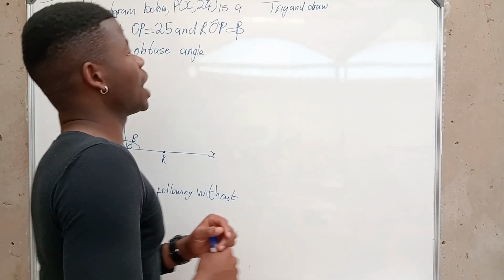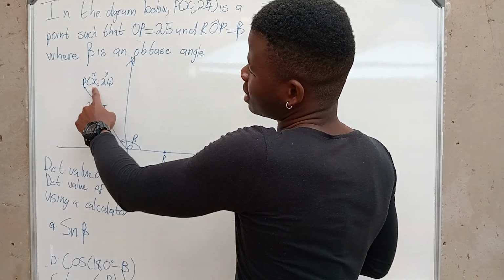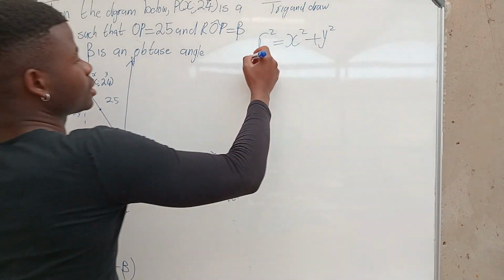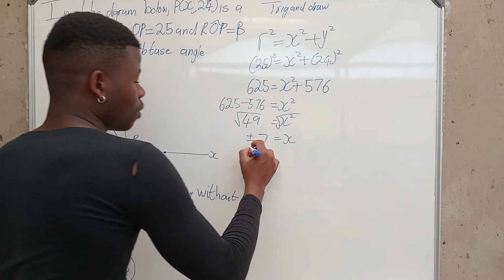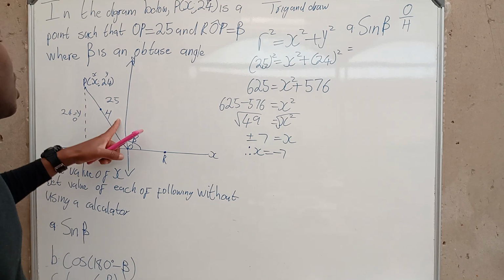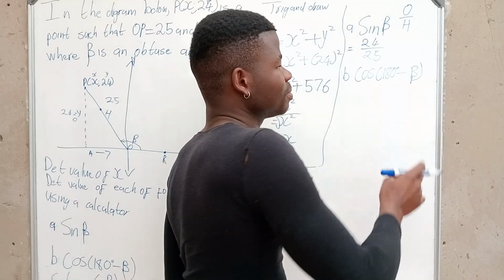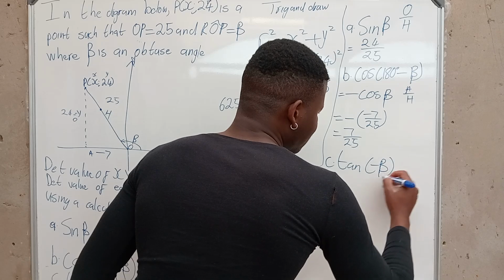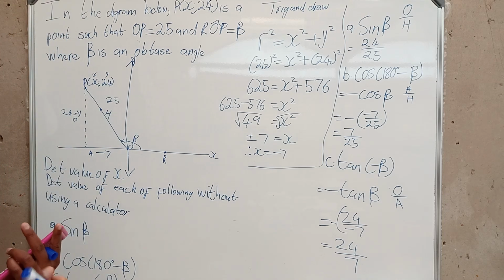trigonometry trig and draw part 2 within 10 min